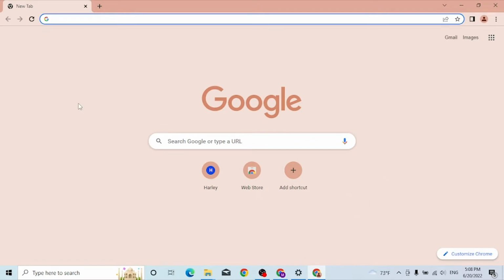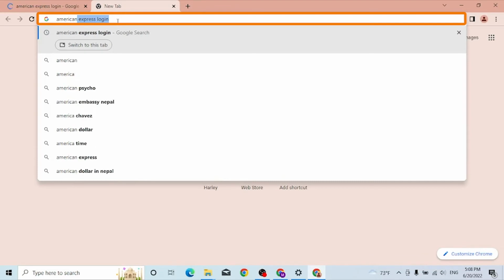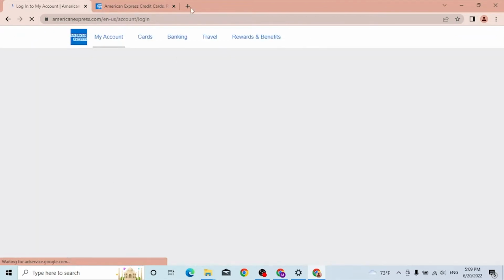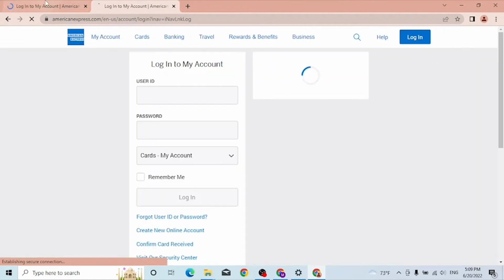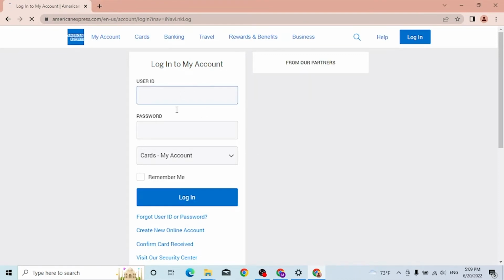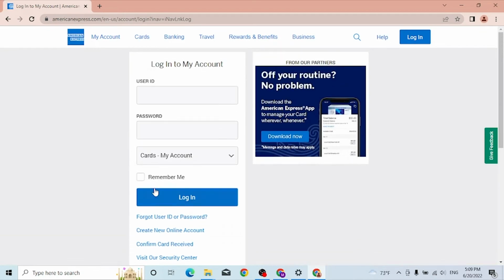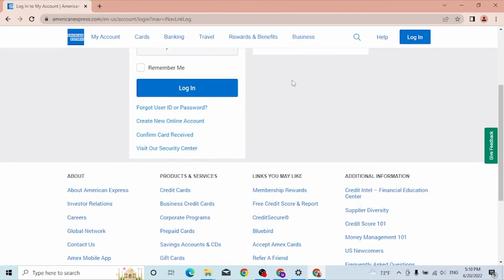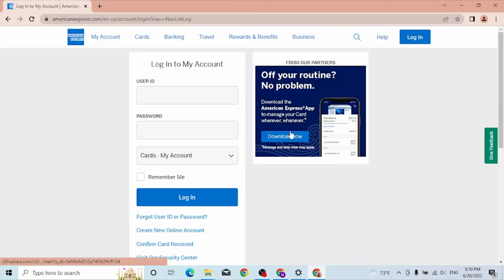How To Login To American Express Credit Card Online Account? Sign In to AmEx Credit Card Account